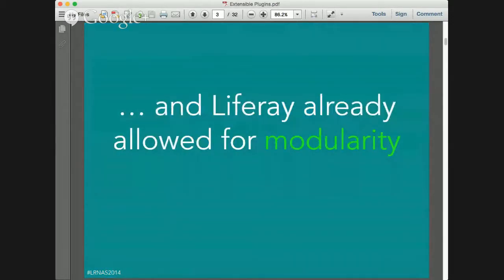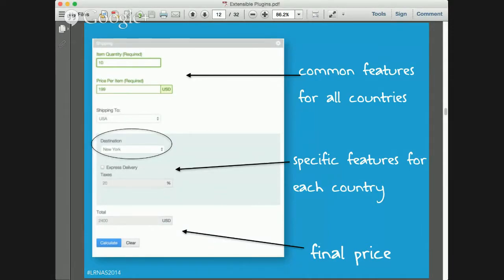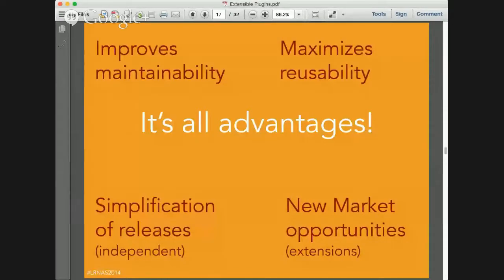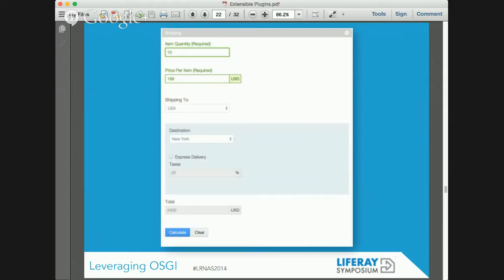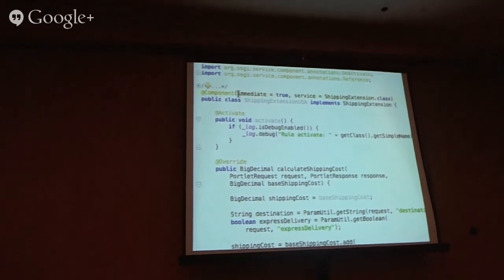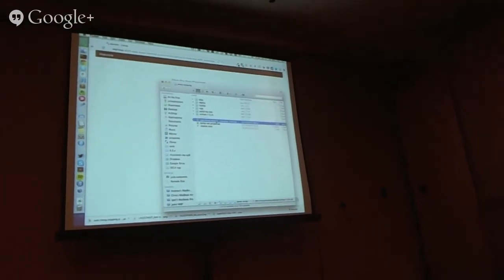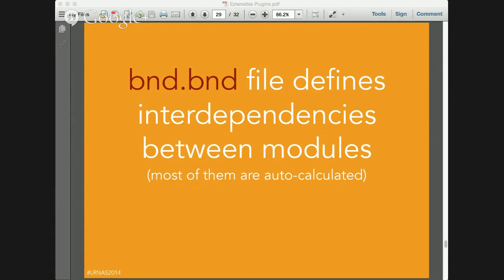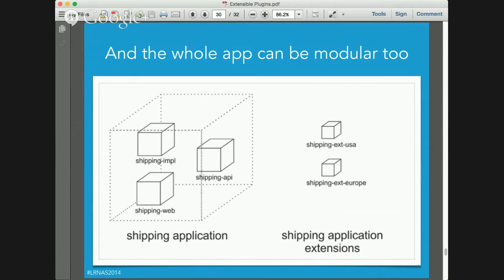Extensible OSGi Plugins on Liferay 6.2 @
Building plugins on Liferay 6.2 w/OSGi